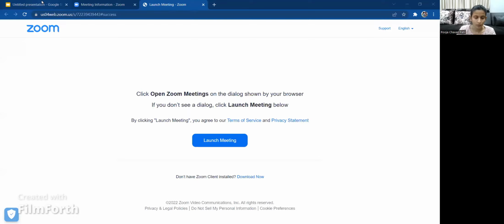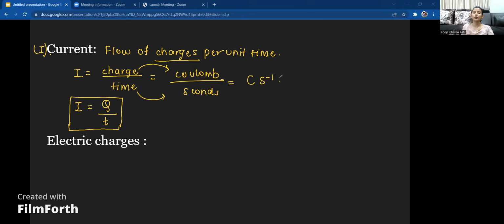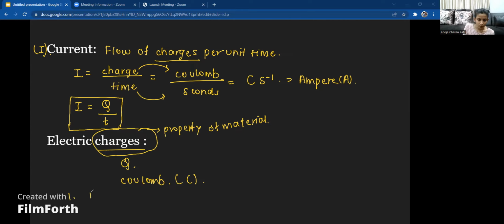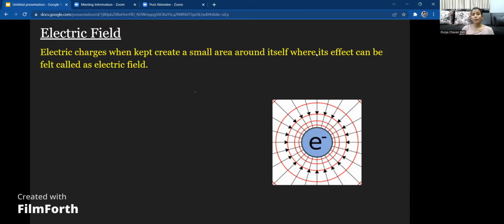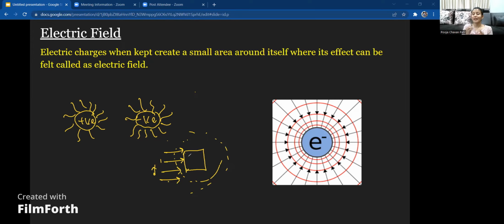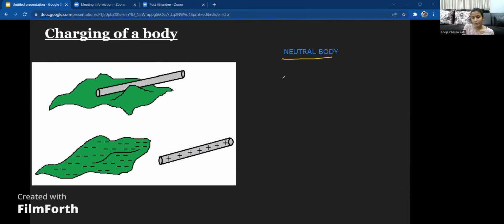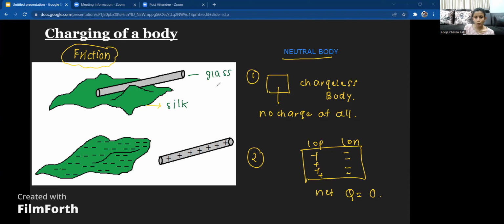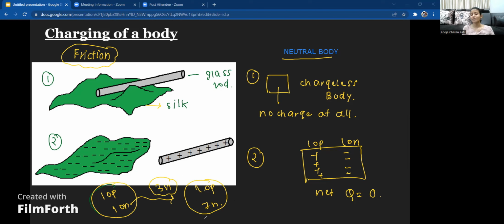ELECTRICITY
electricity, phenomenon associated with stationary or moving electric charges. Electric charge is a fundamental property of matter and is borne by elementary particles. In electricity the particle involved is the electron, which carries a charge designated, by convention, as negative.